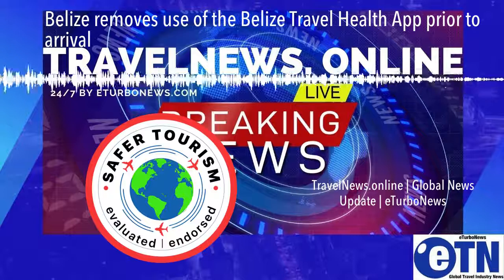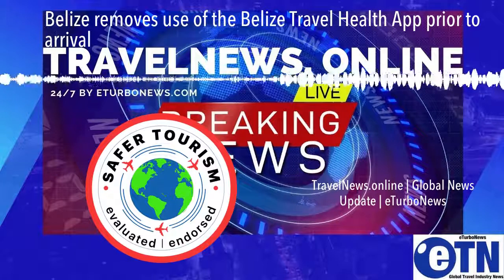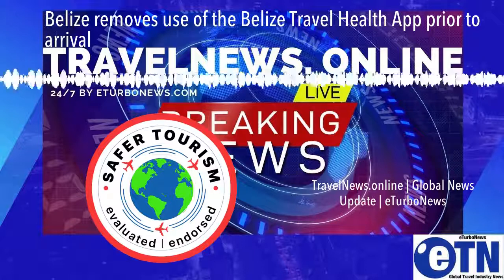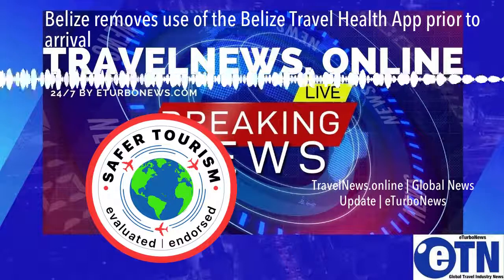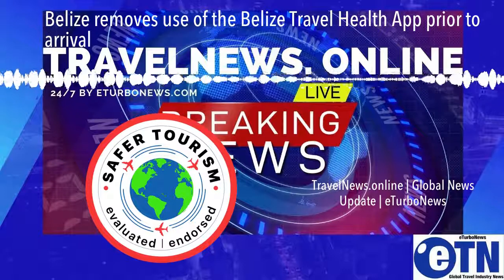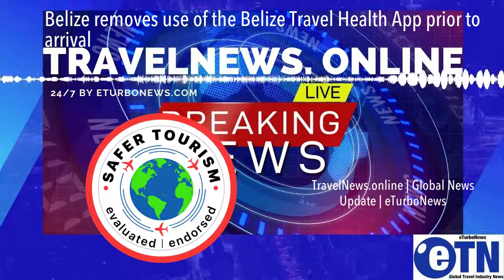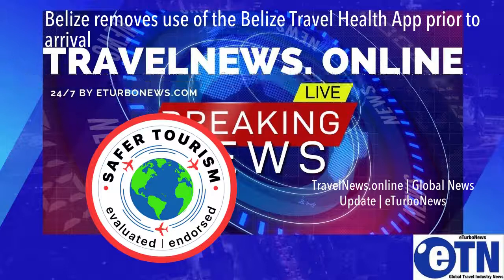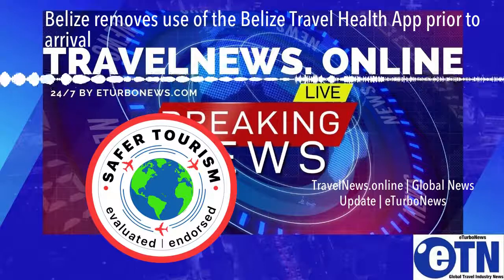Belize removes use of the Belize Travel Health App prior to arrival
Belize still requires that travelers provide either proof of full COVID-19 immunization, a negative COVID-19 PCR test or a negative rapid test.